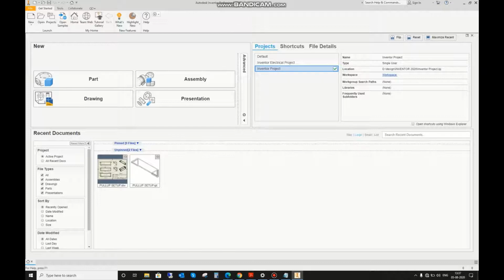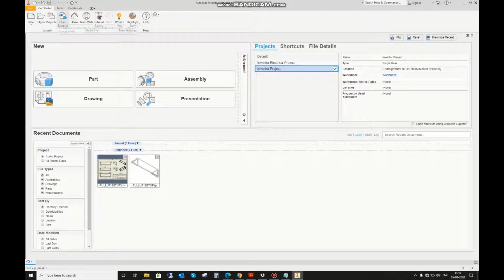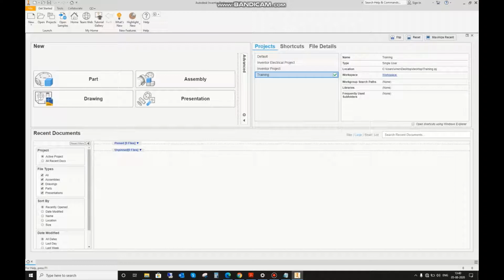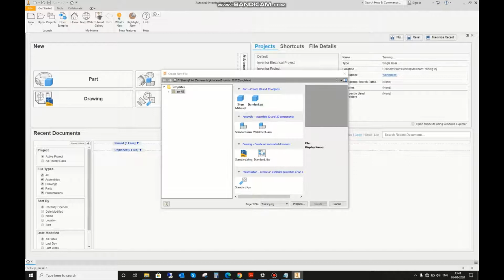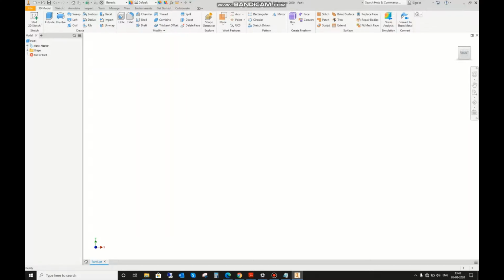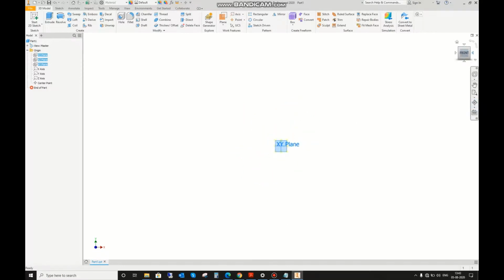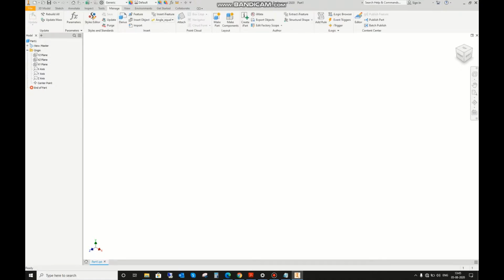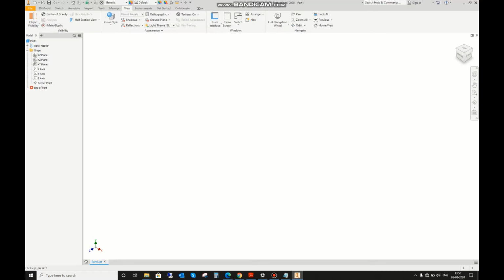01 Introduction To Autodesk Inventor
This is my first video on youtube and an effort to start something new and in the process helping someone learn.